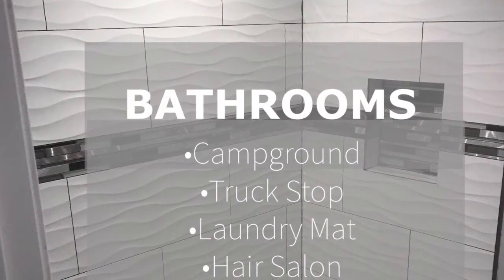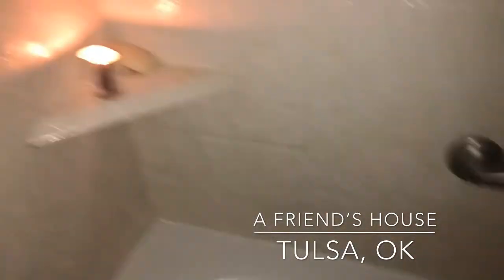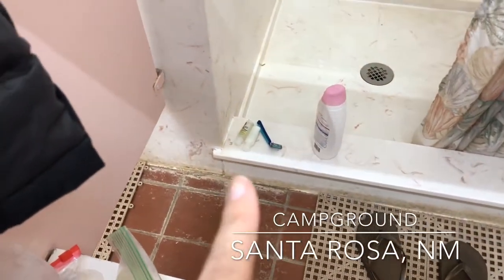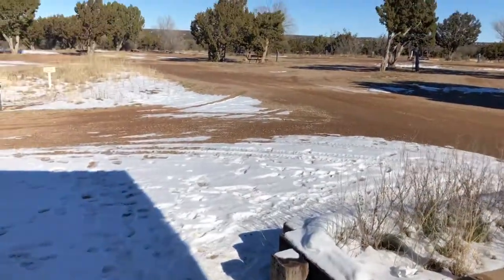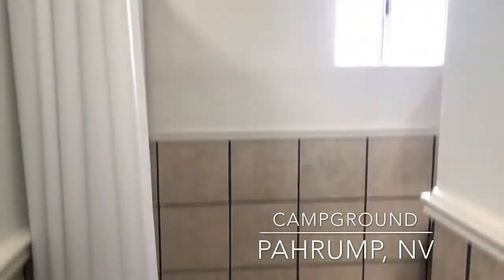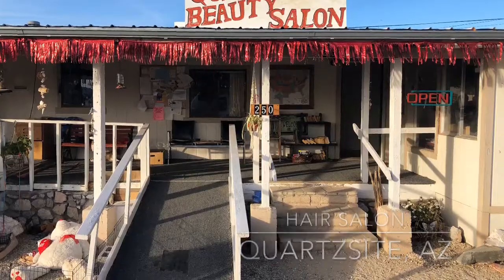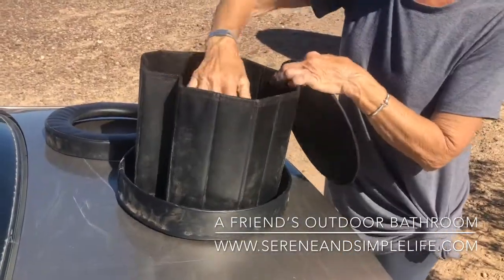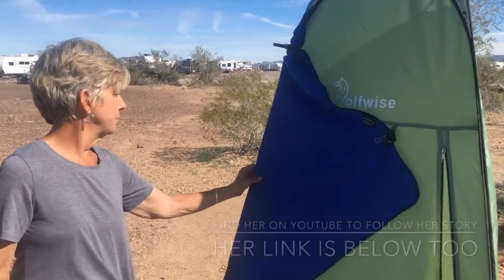S2 EP:08 ON THE ROAD Toilet & Shower Options For Full Time RVers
People ask all the time about my bathroom activities, well, so to speak.  They ask if I shower in the RV, how I shower and what other options are there for those that don't have a full shower in their trailer, RV or car as they travel.  Here's your answers!

GIMBIL: Zhyhun Smooth Q

Under the tab FAVORITE ITEMS on my website, you’ll see the products that I like to use in many of my videos.  Thank you in advance.

Wag with Rover is on my website under its own tab with full details and prices.

Lainie’s Dockside Paradise is also on my website with full details and a link to rent.  The condo is managed by Miss Kitty. Go to her website directly RockportHomeRentals.com
...scroll to the bottom of the page to JUMP TO A RENTAL and input Lainie’s Dockside Paradise (available towards the end of 2018).

Tutoring available:  English & Social Studies Certified 6-12 teacher.  Details coming soon, in the meantime, just ask.

Love, Lainie